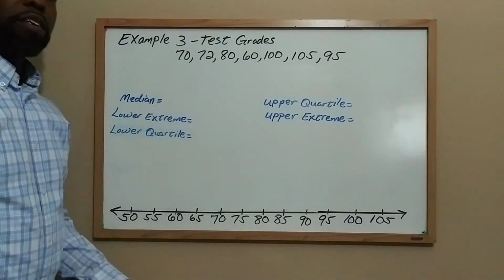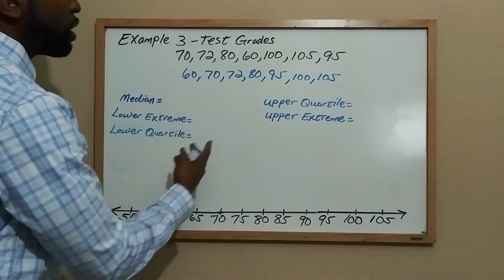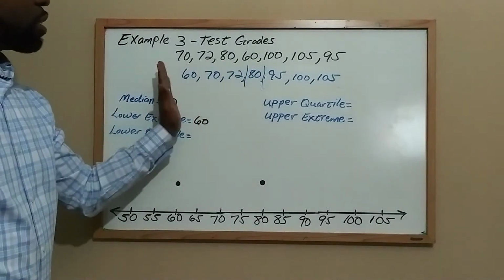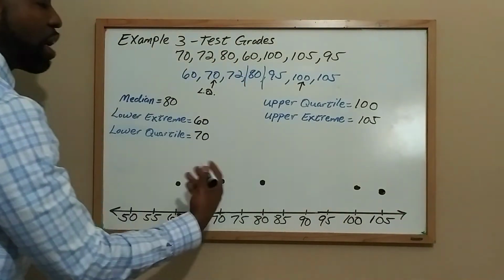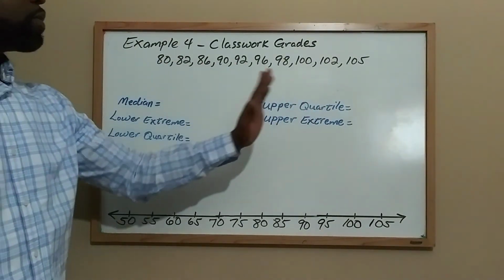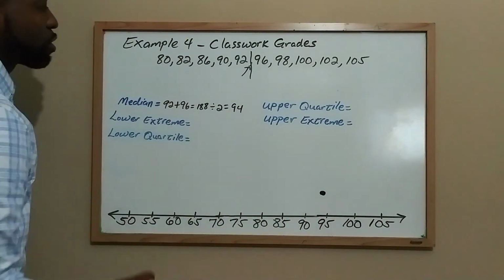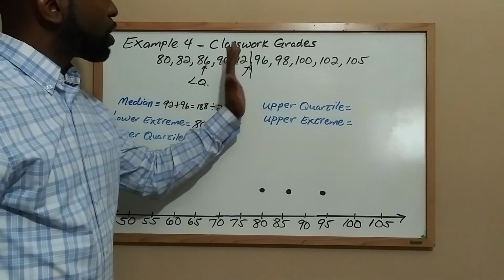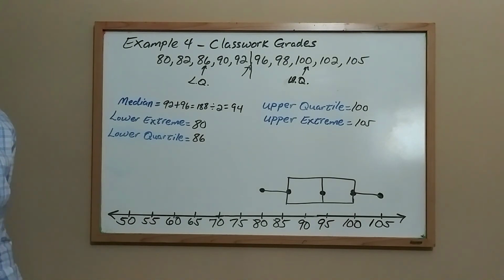Willie Thomas Math 6 Virtual Lesson Part 3 Box and whisker plots